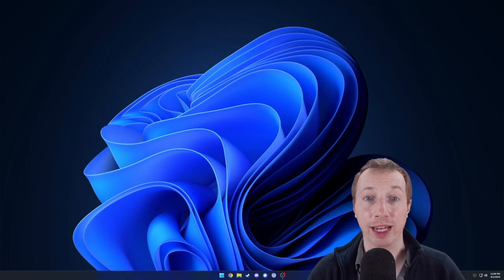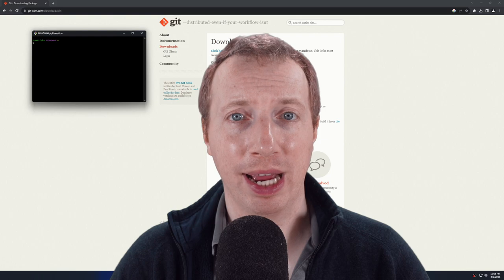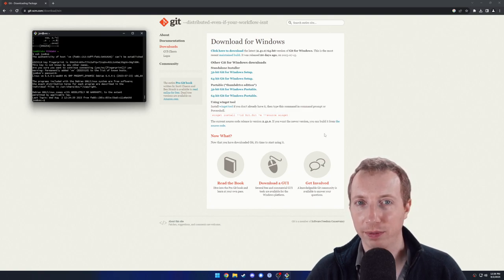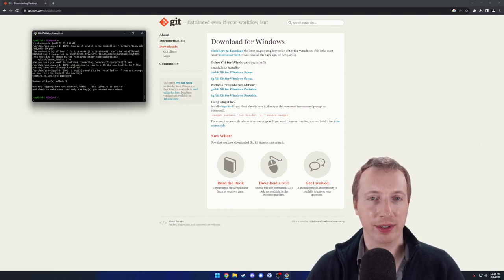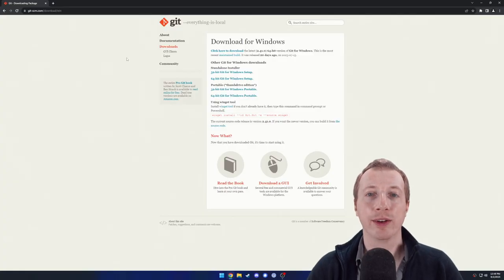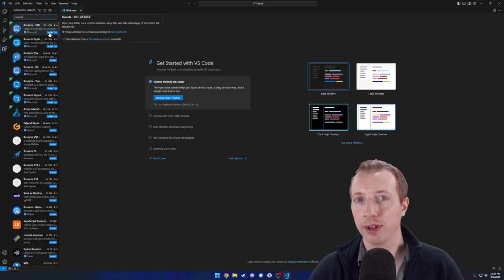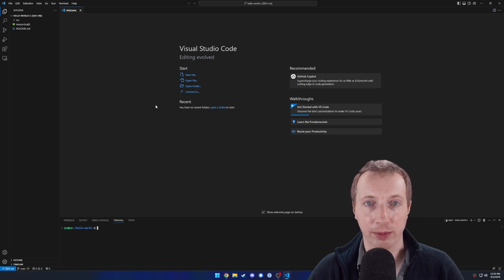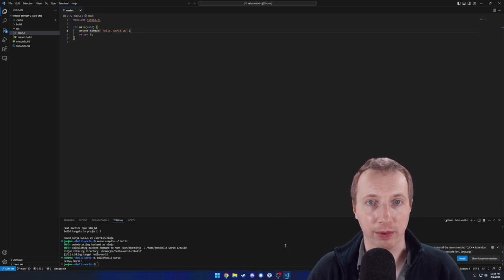How To Setup VSCode on Windows for Remote SSH Development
We're going to setup and use VSCode on our Windows machine for remote SSH development.

Commands:
ssh-keygen -t ed25519
ssh USERNAME@SERVER
ip -br -4 addr
ssh-copy-id USERNAME@IP_ADDRESS
scp  ~/.ssh/id_ed25519 ~/.ssh/id_ed25519.pub USERNAME@SERVER:~/.ssh/
git config --global user.name "Your Full Name"
git config --global init.defaultBranch main
git config --global pull.rebase false
git config --global alias.lol "log --pretty=oneline --abbrev-commit --graph --decorate"
sudo update-alternatives --set cc /usr/bin/clang
meson setup build
meson compile -C build
build/hello-world